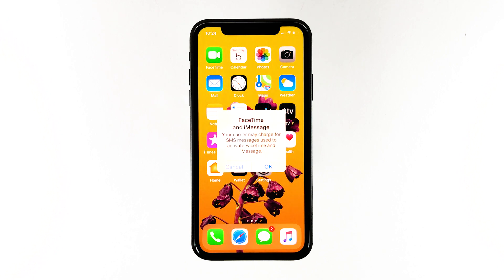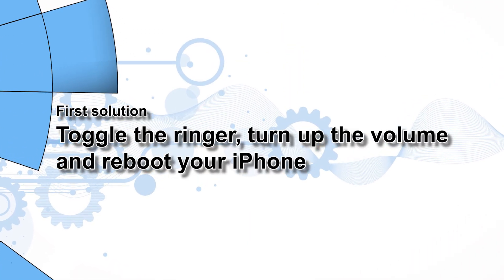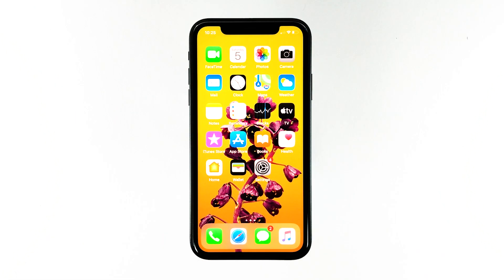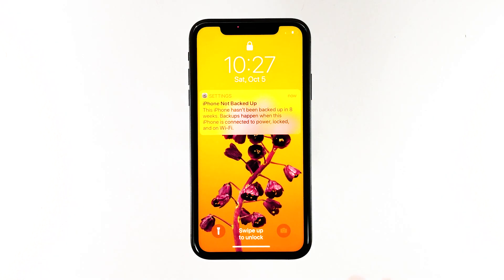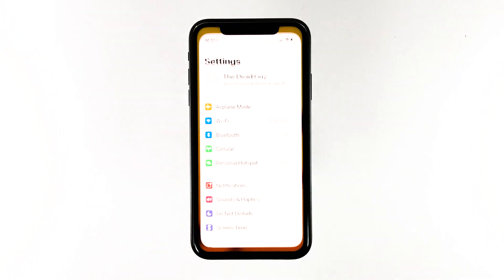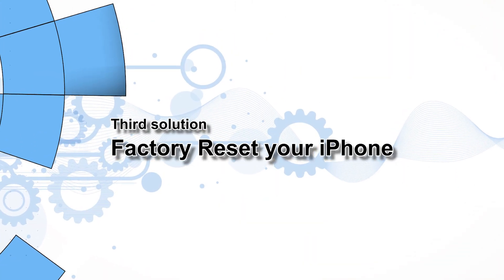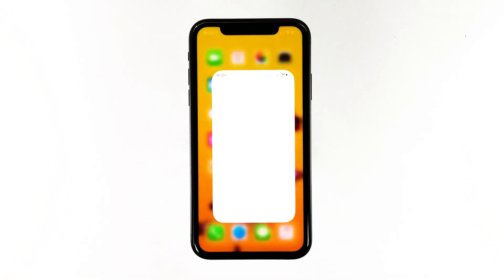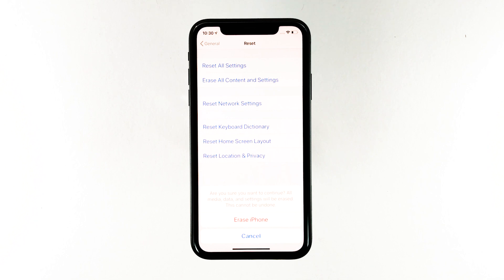How to fix an Apple iPhone XR that has no sound after iOS 13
We normally set notification sounds to calls, text messages, and other alerts on our smartphones to give us notice whenever necessary. And when your iPhone encounters audio problems, hardware errors are likely to blame. However, if the issue emerged after updating to iOS 13, as such is the case with some owners who said their iPhone has no sound, then the trigger can possibly within the software itself.